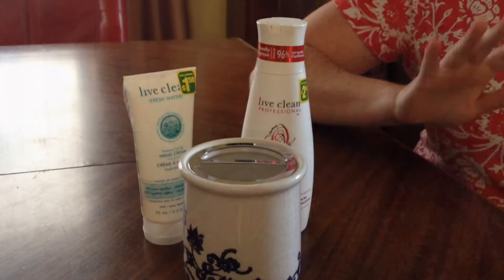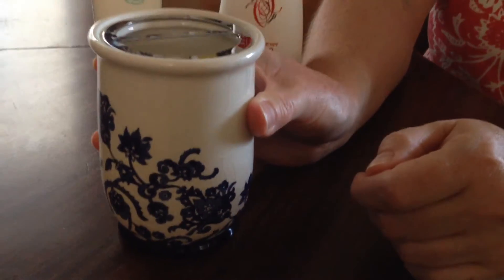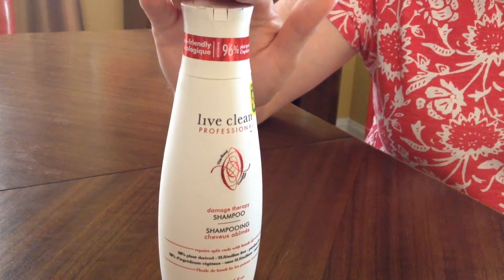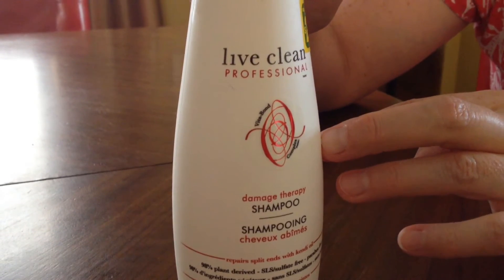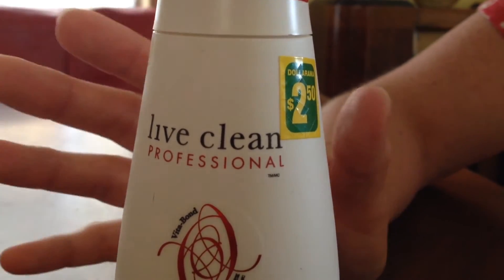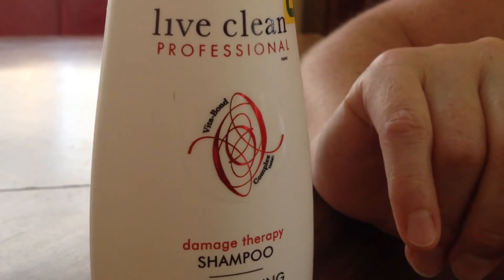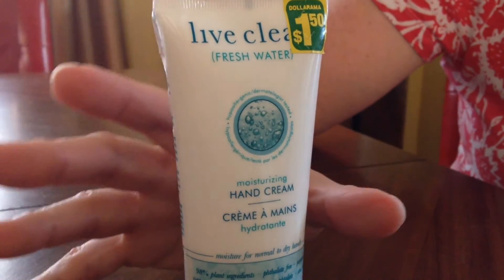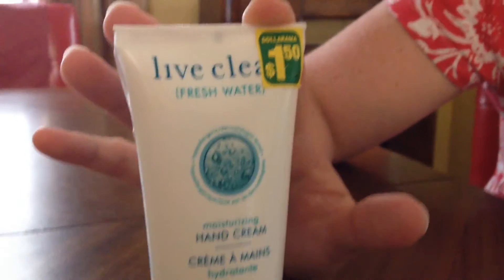Dollar Store Haul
Personal care doesn't have to be toxic, or expensive when you shop smart.